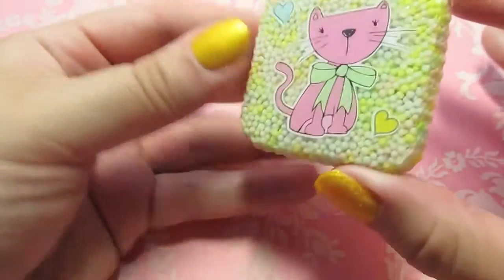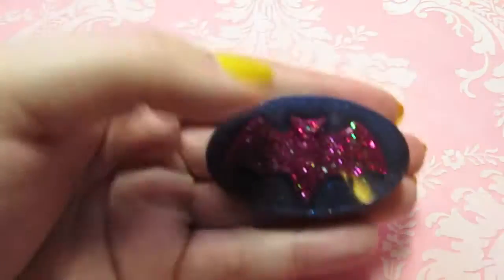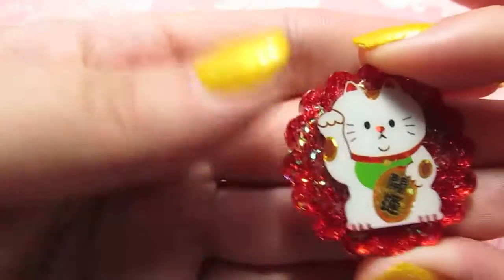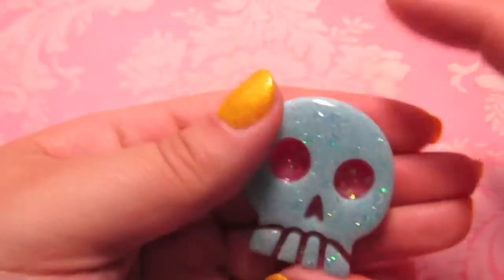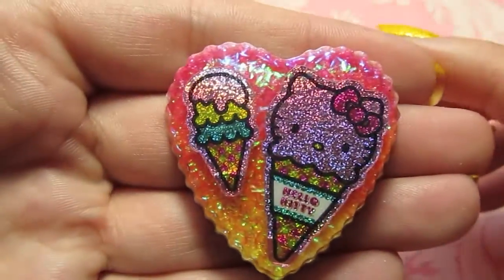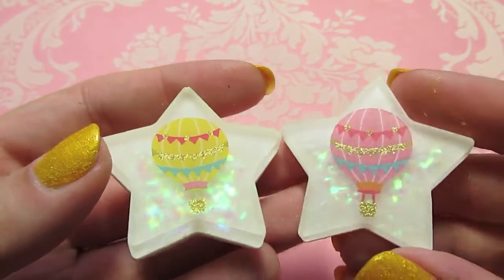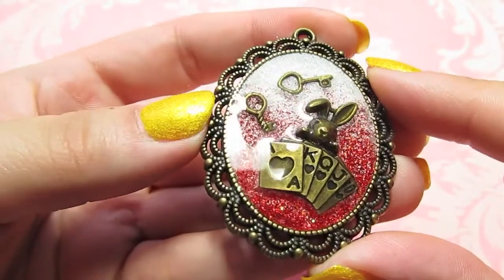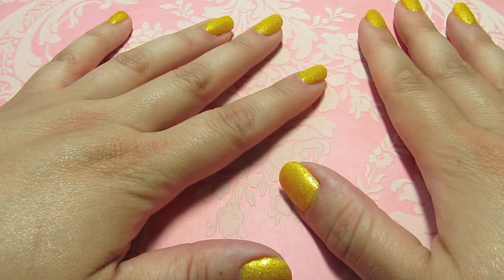resin update june 2015